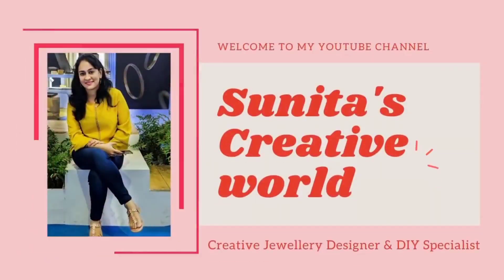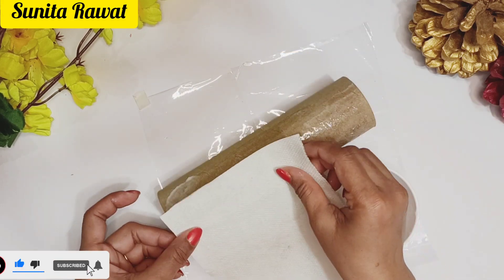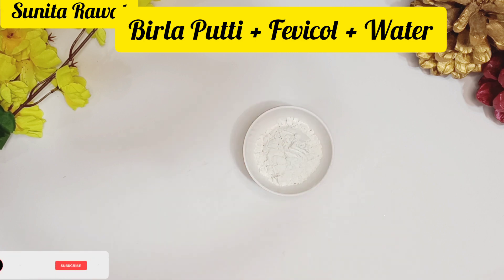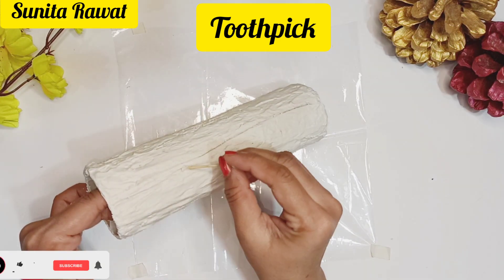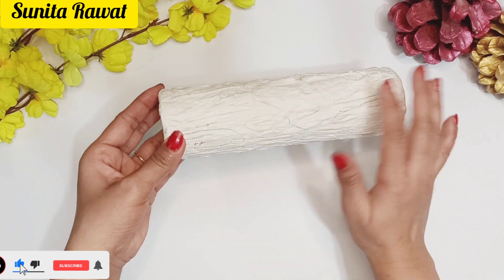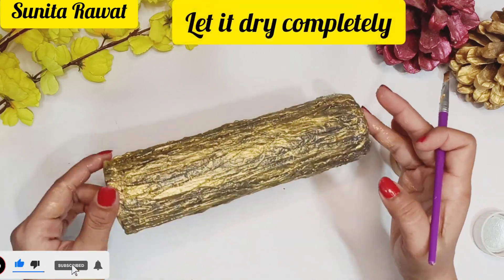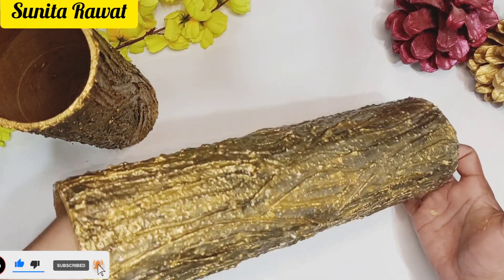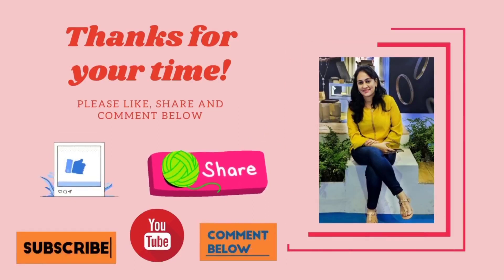Awesome Home Décor Hacks| Recycle Empty Tissue/Cardboard Roll Home Decoration Idea Best out of waste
Awesome Home Décor Hacks| Recycle Empty Tissue/Cardboard Roll Home Decoration Idea Best out of waste by Sunita's Creative World.